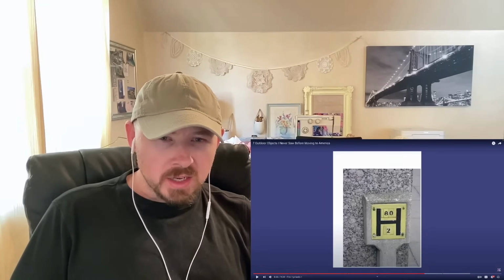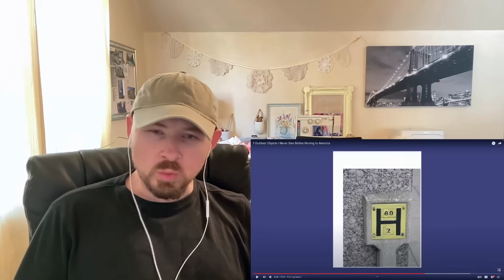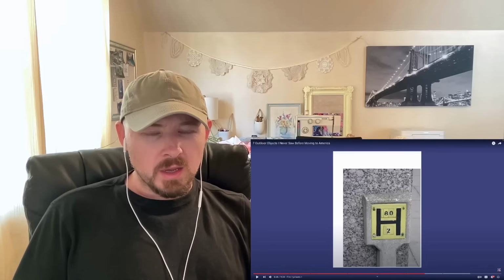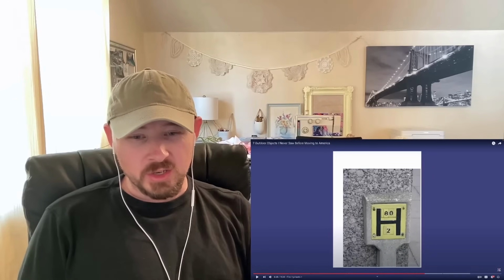American Reacts to Outdoor Objects You Won't Find in the UK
In this video I react to outdoor objects that you can't find in the UK or at the very least are uncommon. I'm shocked that some of the outdoor items that I'm used to seeing all the time don't seem to exist in the UK.

If you enjoyed this reaction please give this video a thumbs up, share your thoughts in the comments and click the subscribe button to follow my journey to learn about my British and Irish ancestry.